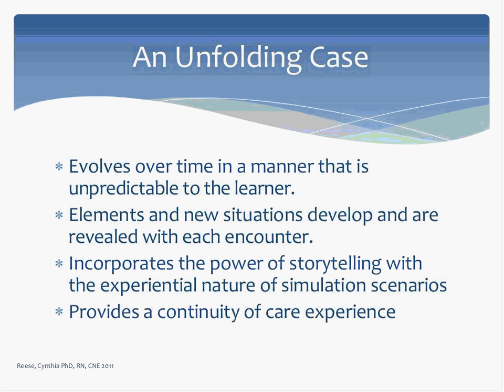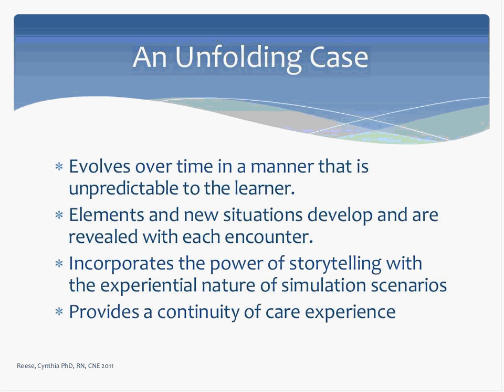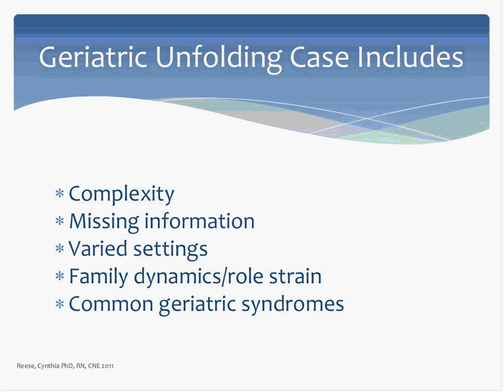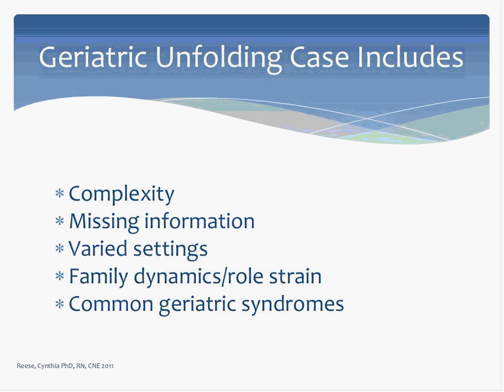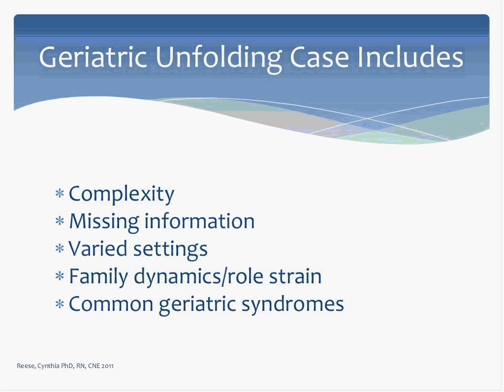CLC Workshop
Unfolding case studies